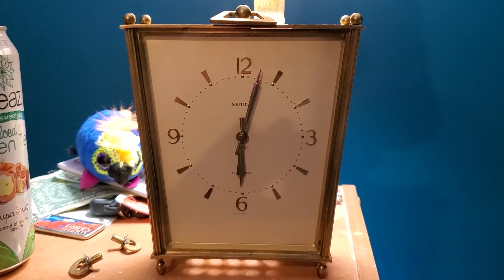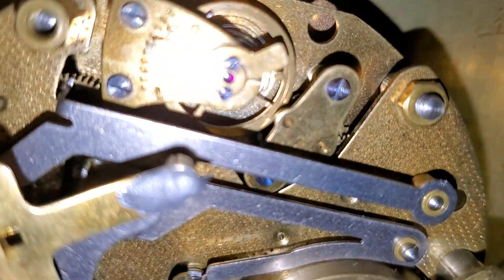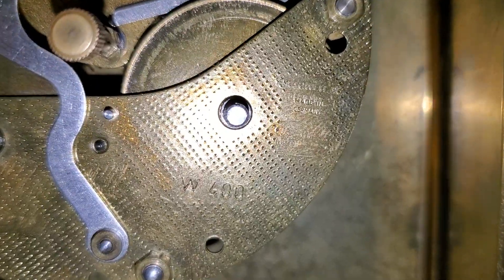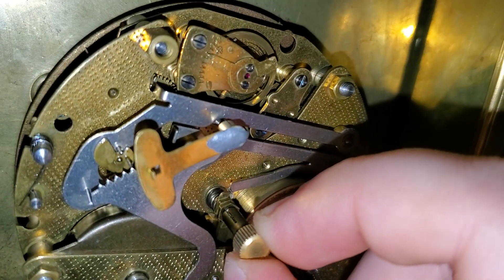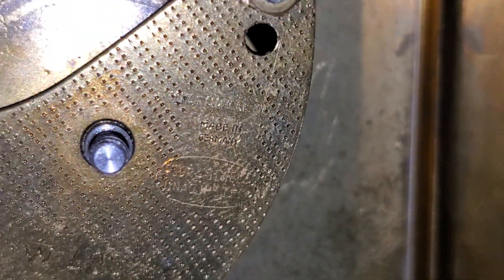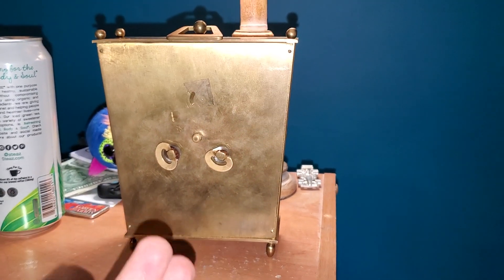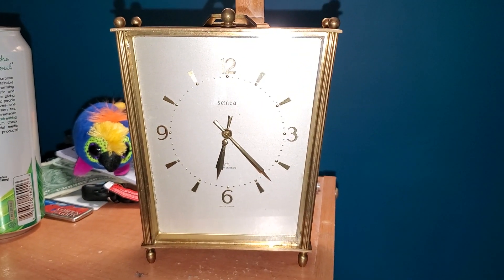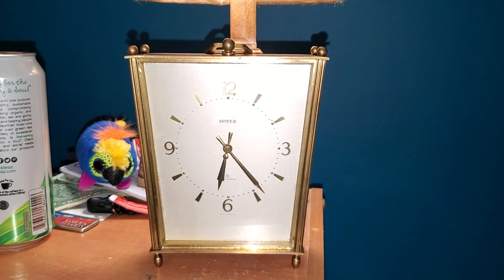Inside The Semca Carriage Clock (Follow Up)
Thanks to Tommy Wylie for the new information!